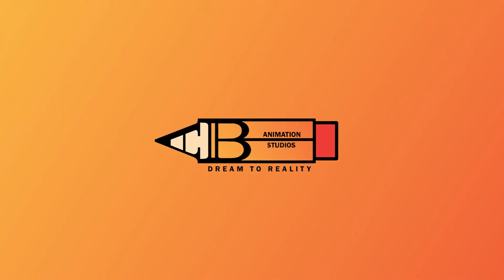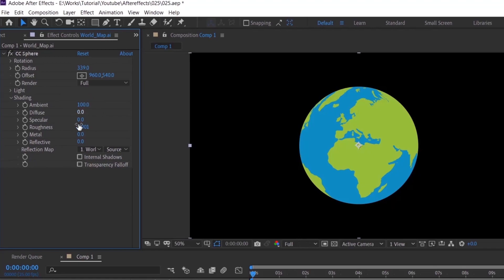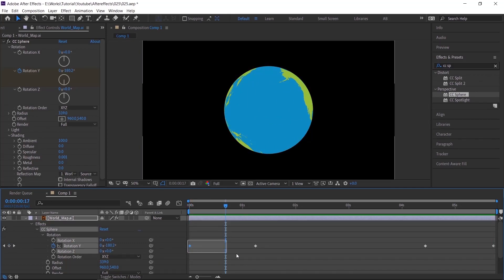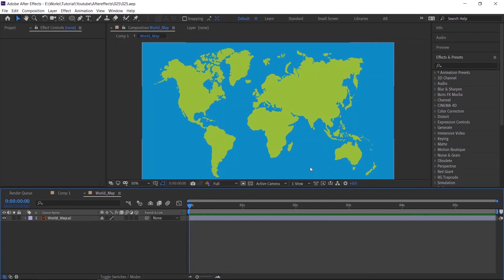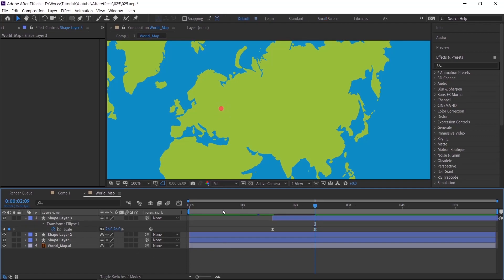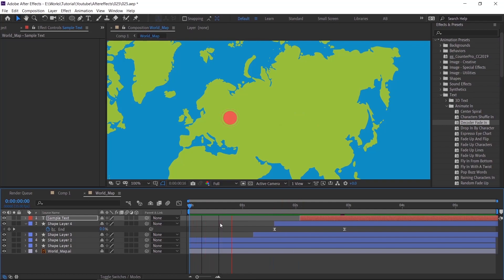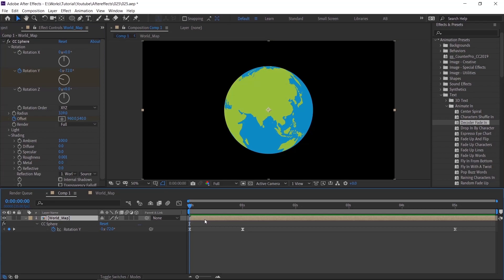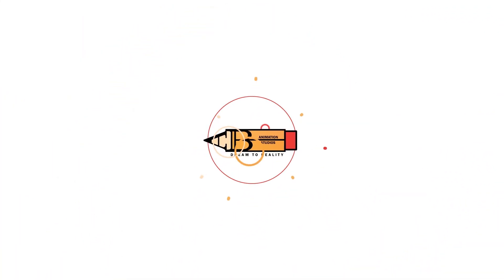Flat style earth 360 turntable animation with text and elements | 100% No plugin | Motion Graphics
Shortcuts to create Layers ⚙
► Create a comp - ctrl + N
► Create a solid layer - ctrl + Y
► Create a adjustment layer - ctrl + Alt + Y
► Create null object - ctrl + alt + shift + Y

Shortcuts to Align Anchor point ⚙
► Bring anchor point to the center of the object - Ctrl + Alt + Home
► Bring an object to the center of the comp - Ctrl + Home

► Position - P
► Scale - S
► Rotation - R
► Opacity - T
► Effects - E
► Keyframes U

Expressions 👨‍💻
► time*100 or time*50
► loopout ('pingpong')

Learn How to create flat style 3D earth animation with text and elements.

Learn Motion graphics in After effects with AB Animation Studios and make your work flow faster. If you are struggling in motion graphics or in after effects please mention in the comment section below and we will help you with it. Let's learn together...